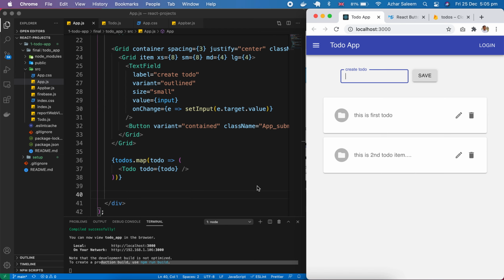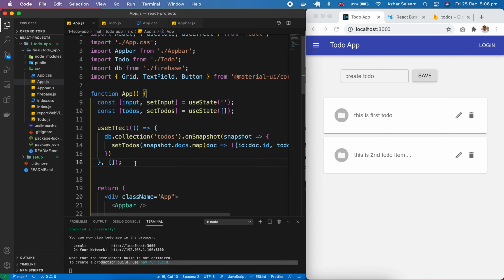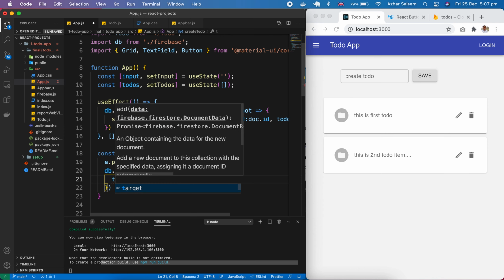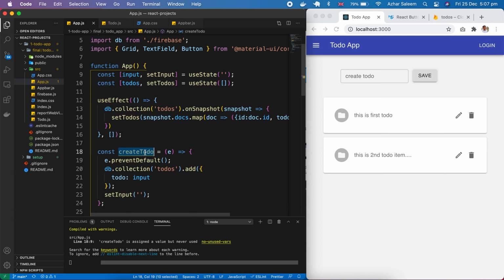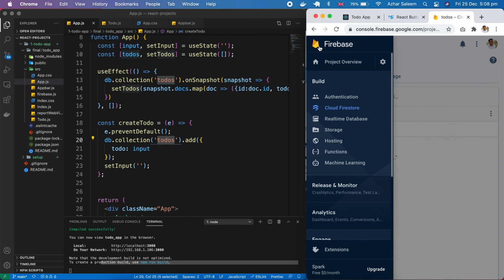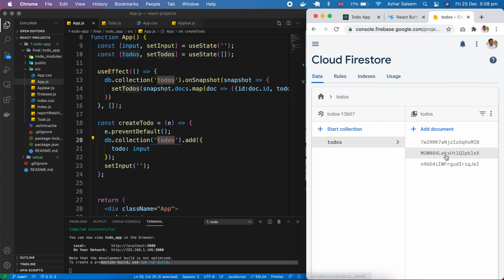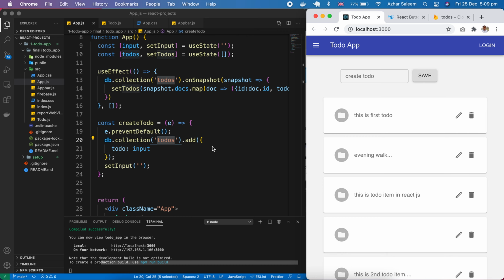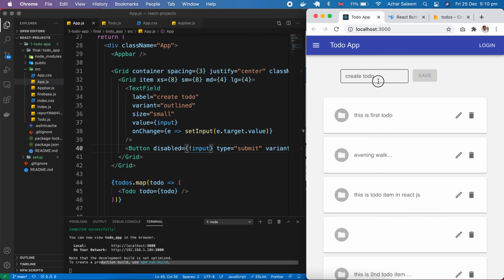Create todo items and save in firebase part 7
in this video tutorial we will create todo item and save in firebase.